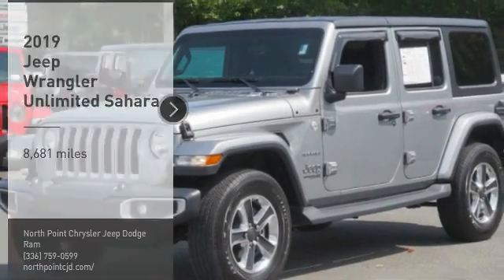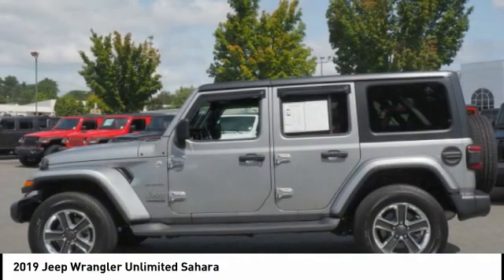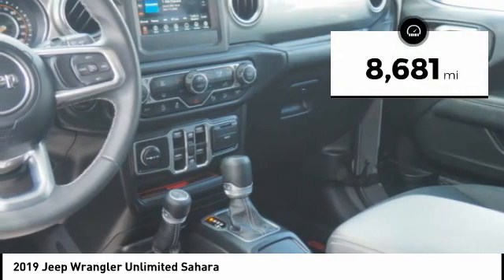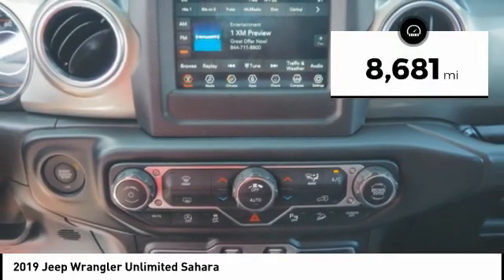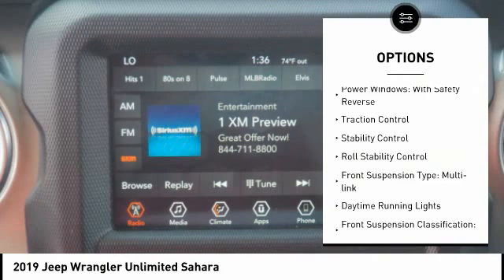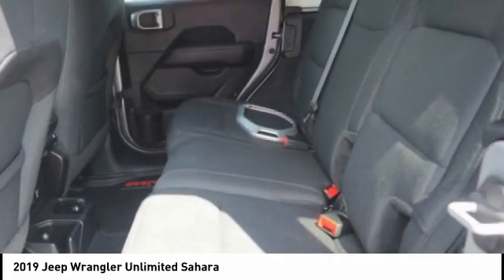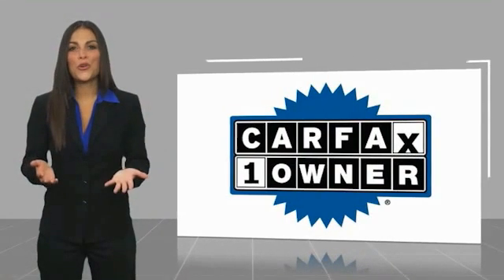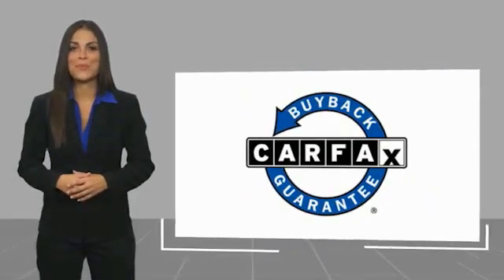2019 Jeep Wrangler Unlimited Winston-Salem NC P1072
2019 Jeep Wrangler Unlimited Sahara

Don't miss this 2019 Jeep Wrangler Unlimited. It's equipped with great features. You'll want to take this vehicle home. Make a great choice today.